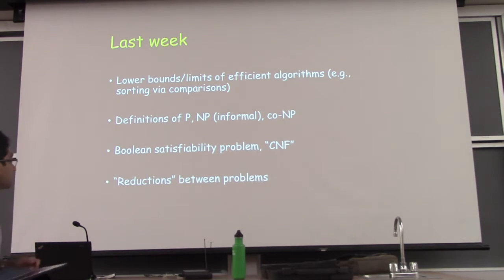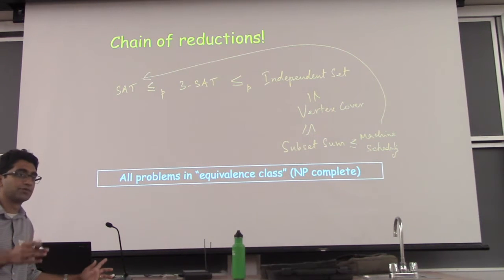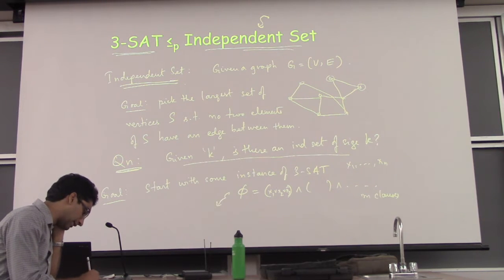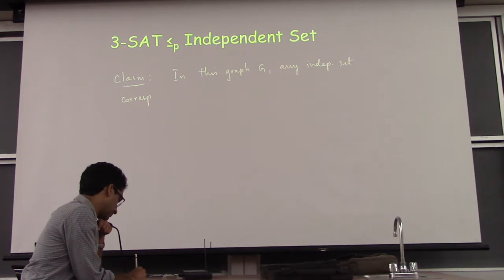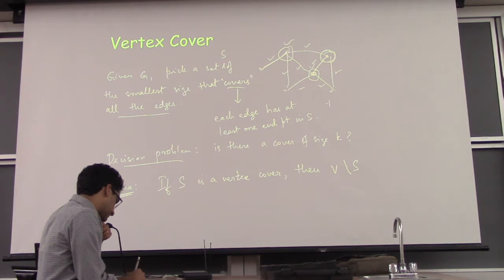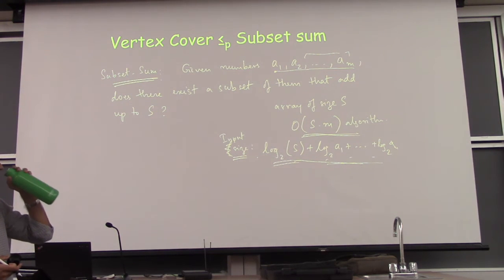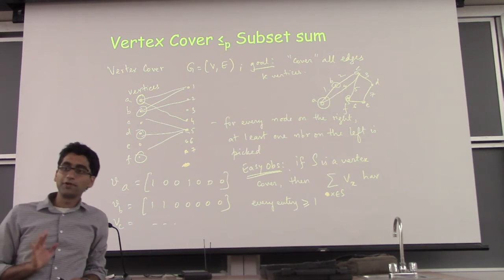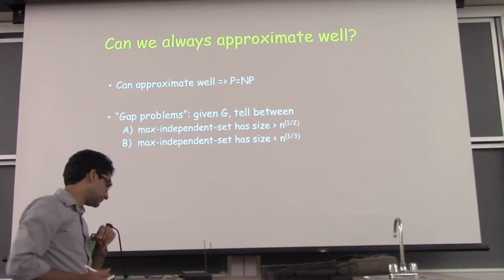Advanced Algorithms Lecture 9